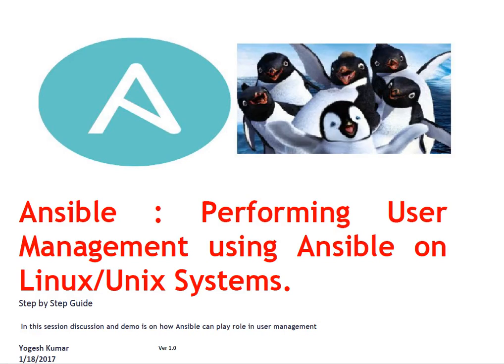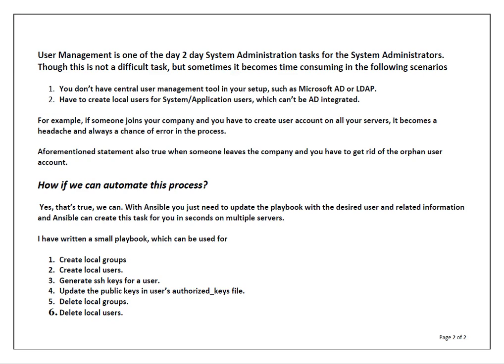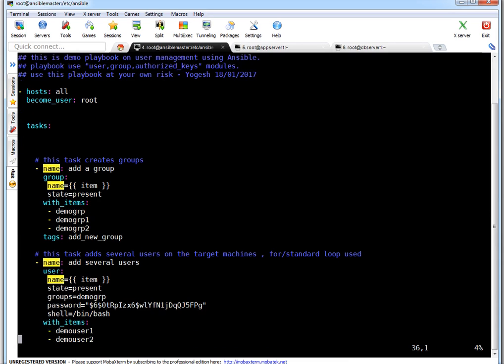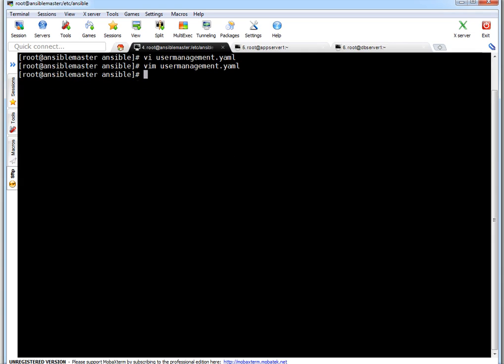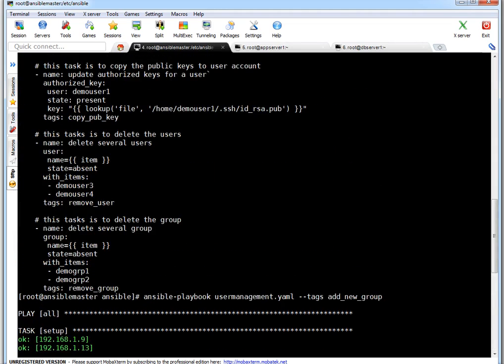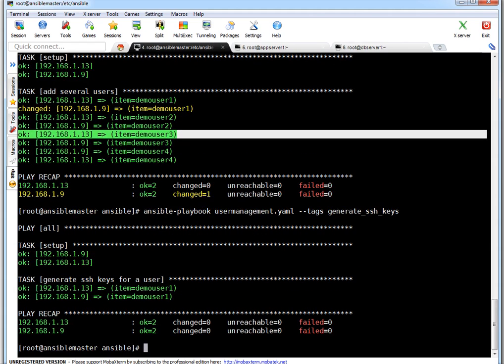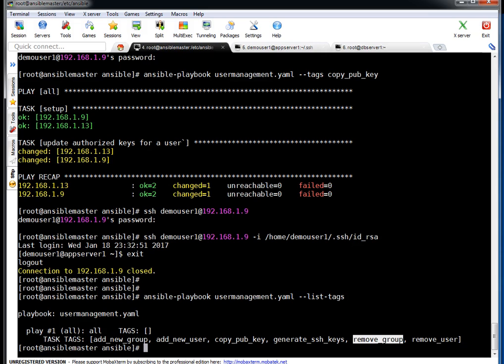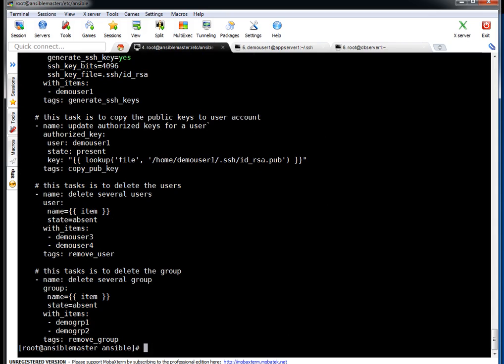Ansible Automation | Performing User Management using Ansible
User Management is one of the day 2 day System Administration tasks for the System Administrators. Though this is not a difficult task, but sometimes it becomes time consuming in the following scenarios

1.You don’t have central user management tool in your setup, such as Microsoft AD or LDAP.
2.Have to create local users for System/Application users, which can’t be AD integrated.

I have written a small playbook, which can be used for

1. Create local groups
2. Create local users.
3. Generate ssh keys for a user.
4. Update the public keys in user’s authorized_keys file.
5. Delete local groups.
6. Delete local users.